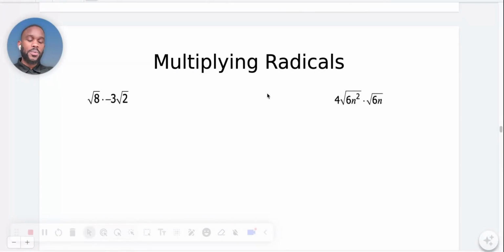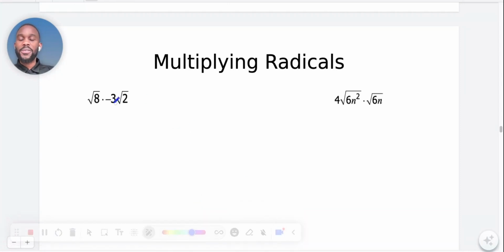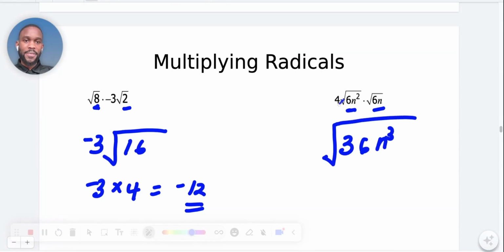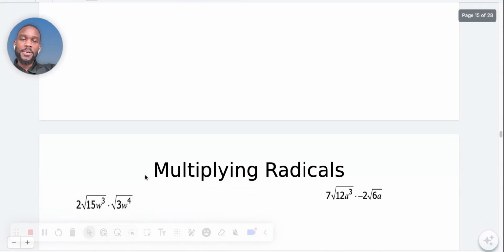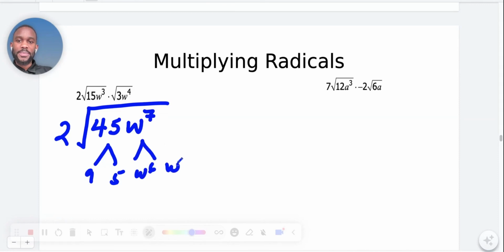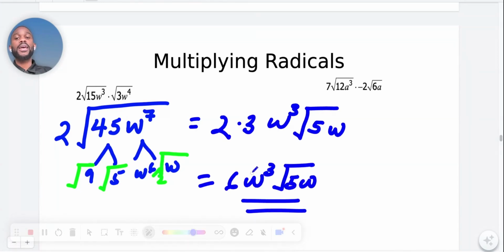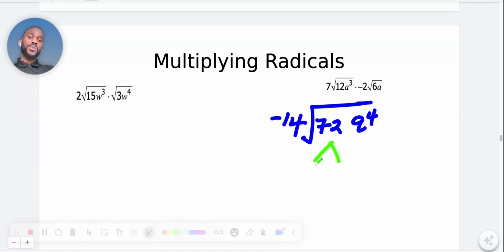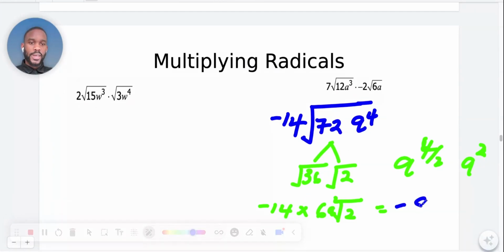88 Mastering Radical Multiplication: Simplifying Expressions with Confidence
Learn how to multiply radicals with ease in this step-by-step video! Perfect for middle and high school educators, this lesson breaks down key concepts like coefficients, radicands, and simplifying square roots. Using clear examples, you'll discover how to multiply what's outside the radical with what's outside, and what's inside with what's inside. We also revisit simplifying radicals with variables and exponents. Whether you're reviewing or teaching this topic for the first time, this video offers a friendly and simple approach to help students succeed. Don’t forget to pause and try the examples yourself.